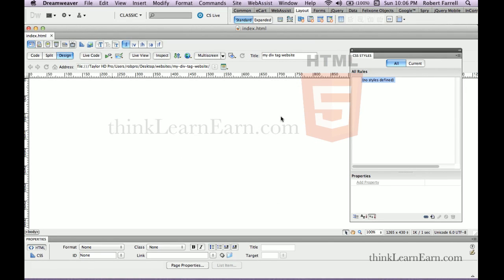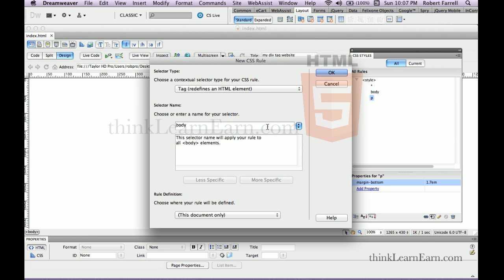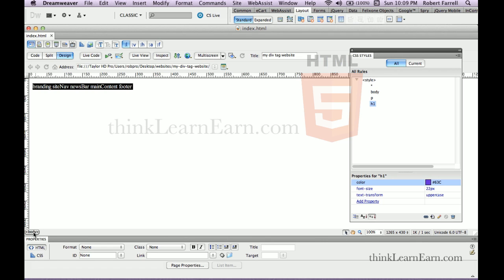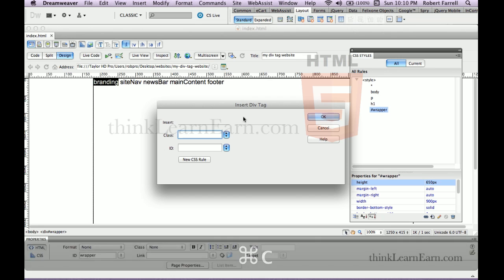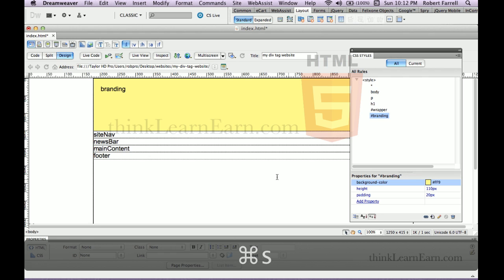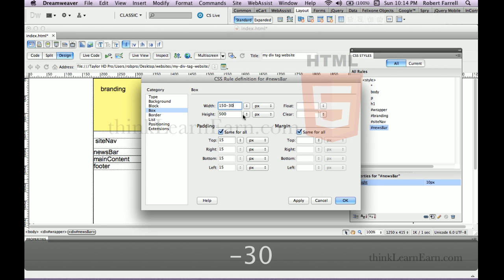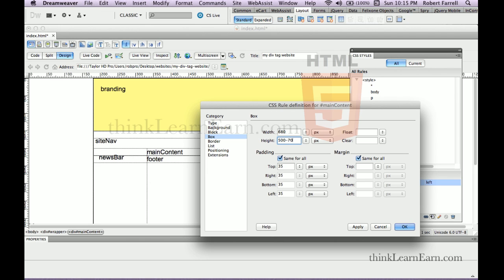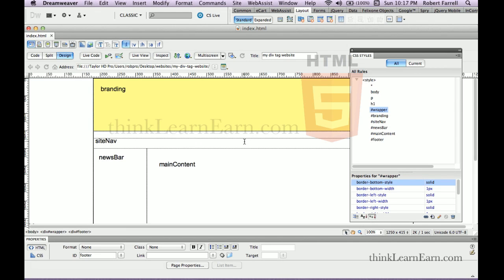Dreamweaver cs5 tutorials build a div tag webpage design with css in about 10 minutes no hand coding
I share my simple simple simple master web design production techniques: Learn how to build an HTML, CSS div tag webpage from 100% scratch and NO hand coding - I 100% assure you no one else teaches my proven master technique for building webpage div tags and then applying css rules - Select the tag, make a rule
Oh BTW... did I mention this way simple? Do you wan to make money or do you want to write code?  My method will save time and make you money